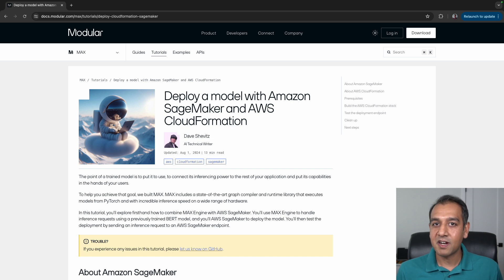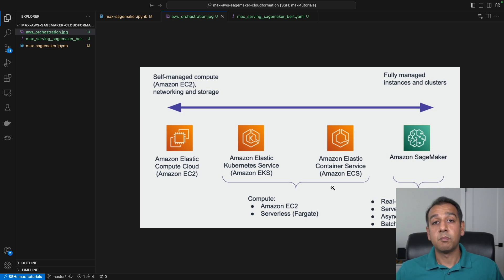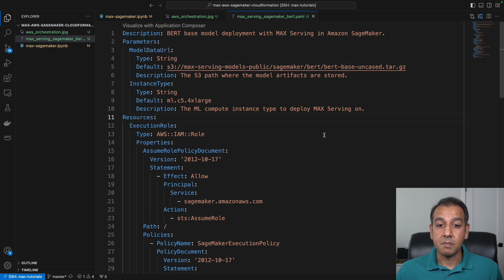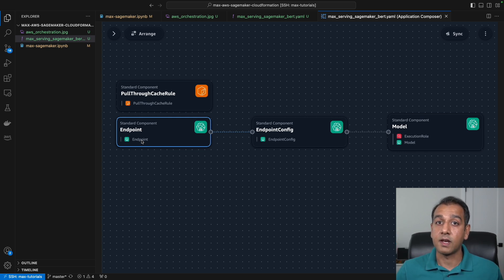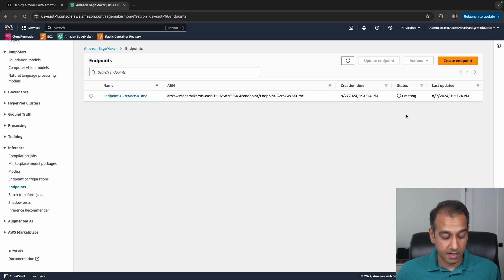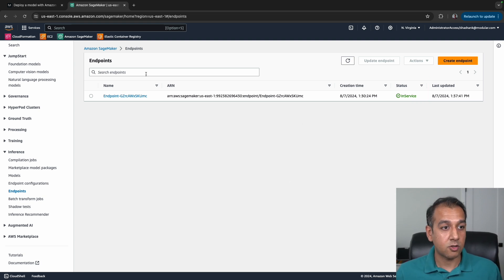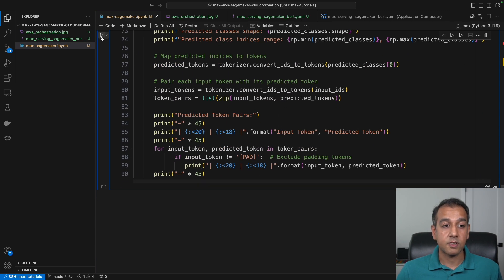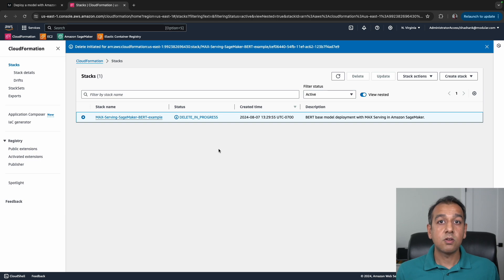Deploy MAX optimized models with Amazon SageMaker AWS CloudFormation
In this video, we'll walk you through this MAX tutorial and discuss what's happening under the hood.

Chapters:
00:00 Introduction
01:00 Overview of different ways to deploy MAX on AWS
01:50 Getting started with the tutorial
02:45 What's in the cloud formation script
04:40 Viewing resources in the Amazon SageMaker console
07:30 Invoking and testing the endpoint
09:18 Clean up